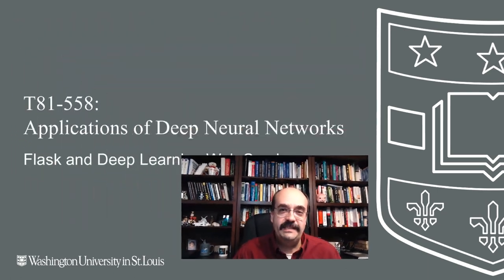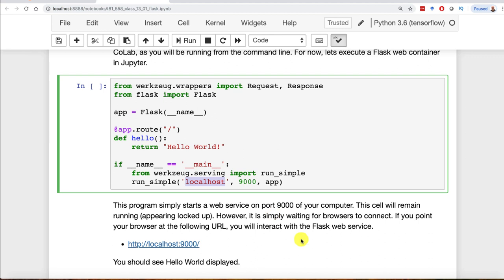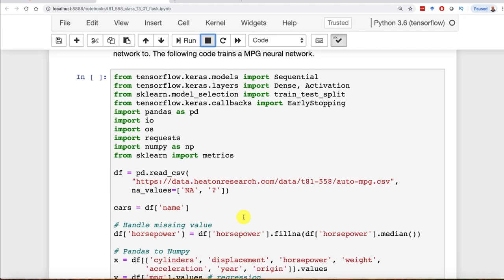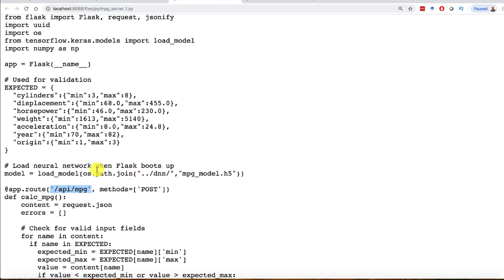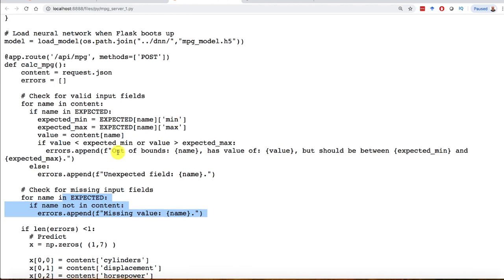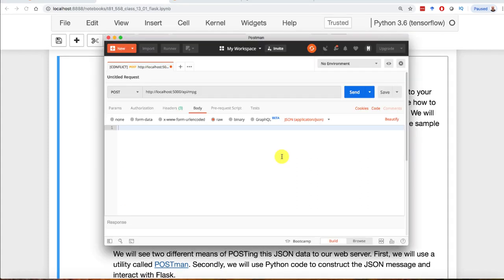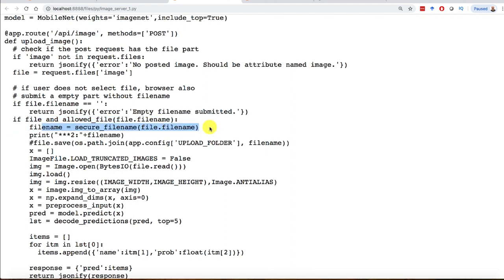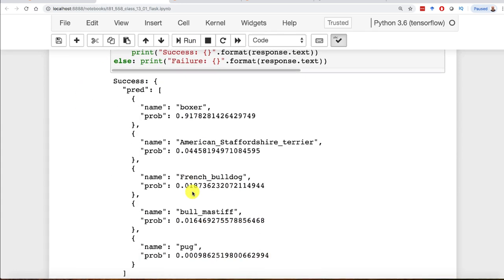Flask and Deep Learning Keras/TensorFlow Web Services (13.1)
To make use of your neural network in a website or other external application you will typically wrap the neural network in a RESTful application programming interface (API) through HTTP or HTTPS.  This video shows how to use Flask to expose your Keras neural network as a RESTful API service.